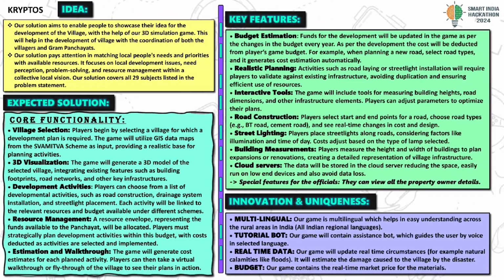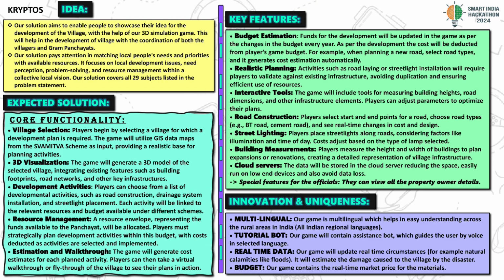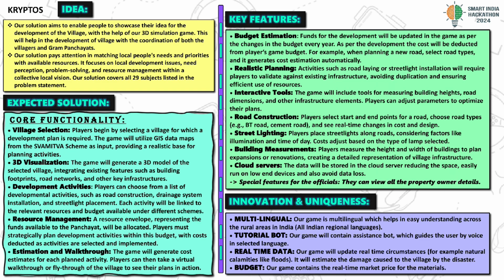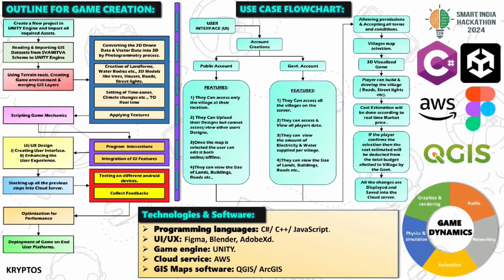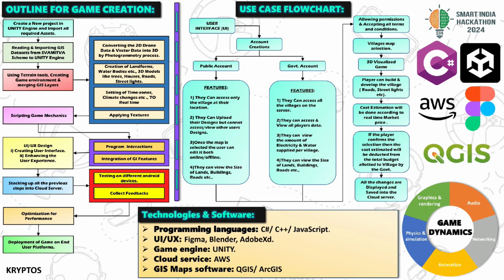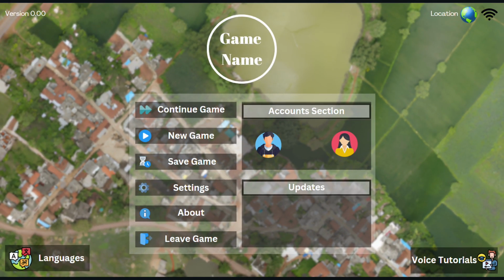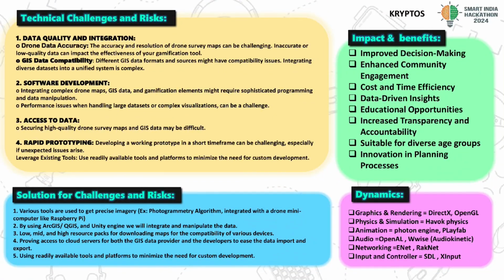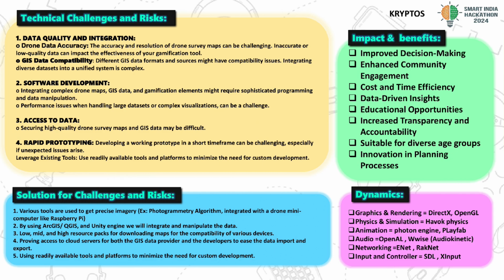SIH 2024- PSID- 1704, Idea Explanation BY Team KRYPTOS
PROBLEM STATEMENT ID – SIH1704
PROBLEM STATEMENT TITLE- Gamification for Rural Planning using Drone land Survey maps and GIS data.
THEME- Robotics & Drones
PS CATEGORY- Software
Team ID-  6047
Team Name- KRYPTOS

TEAM MEMBERS DETAILS:
Team Leader Name: Sameer Sipia
        Branch : BTech Stream: CSE Year: II
Team Member 1 Name: Indrakanti Kevin
Team Member 2 Name: Soumya Sudhir Nayak
Team Member 3 Name: Kandrapally Keerthan Prasad
        Branch : BTech Stream: CS Year: II
Team Member 4 Name: Samrudhi N Mankar
Team Member 5 Name: Chenish Kumari
        Branch : BTech Stream: CSE Year: I